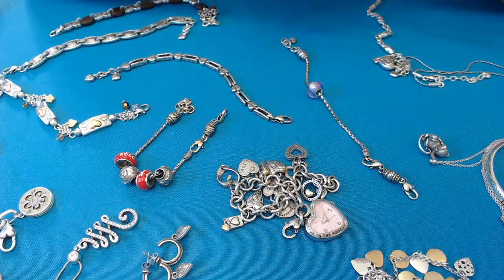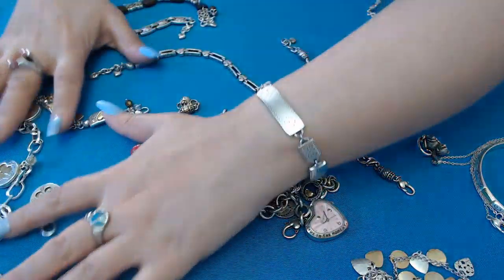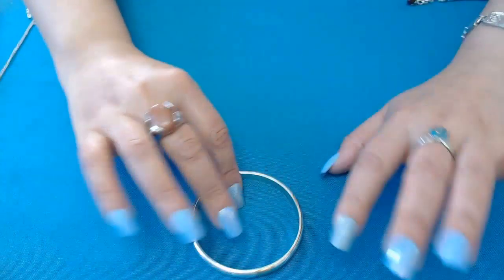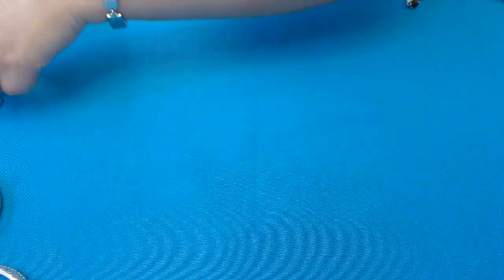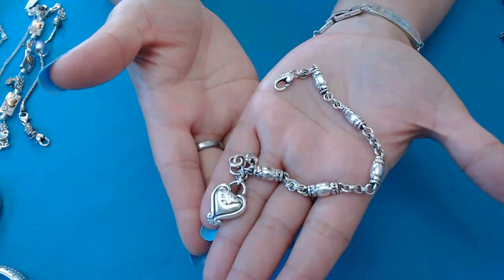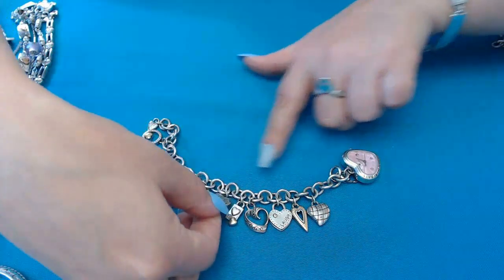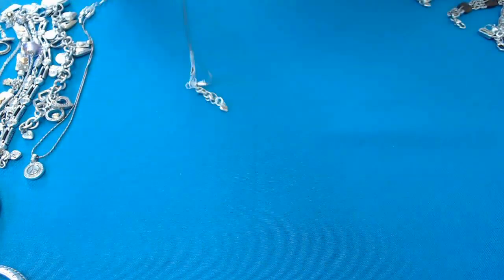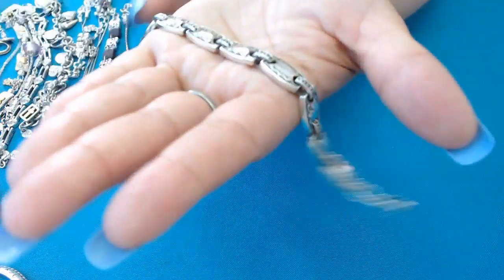Amazing Brighton Jewelry lot great for Mothers Day Gifts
My Sisters Etsy shop